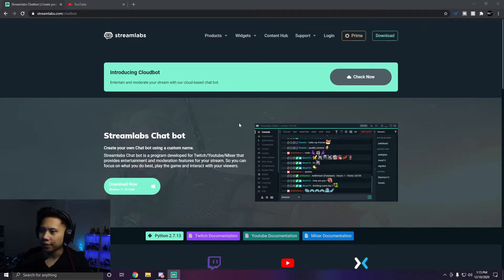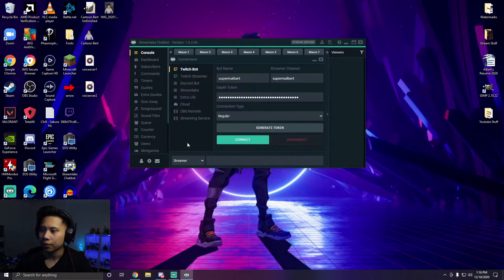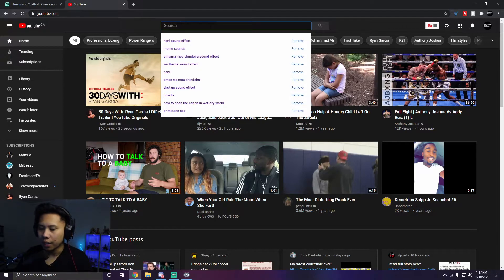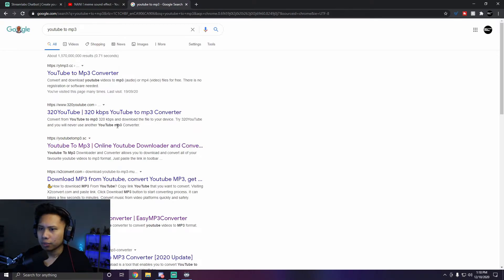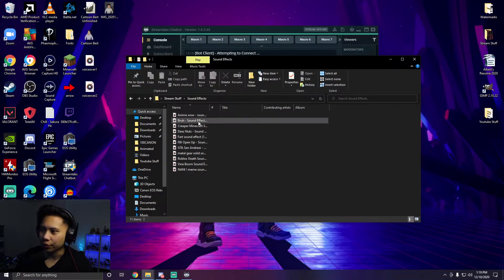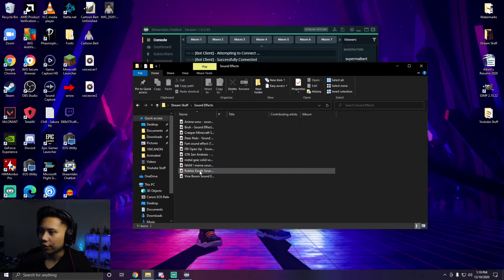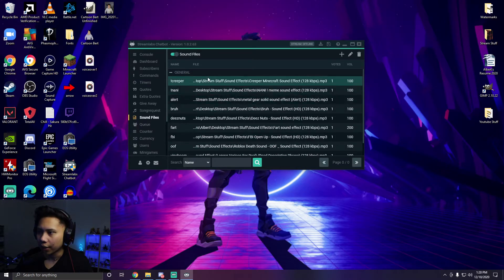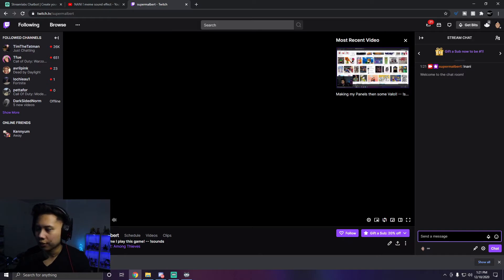How to add sound commands to your twitch stream!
So in this video, I teach you how to add sound commands to your twitch stream using streamlabs chatbot. It's a pretty easy thing to do. This way, your twitch viewers can have some fun and troll you while you stream! I hope this video is helpful!